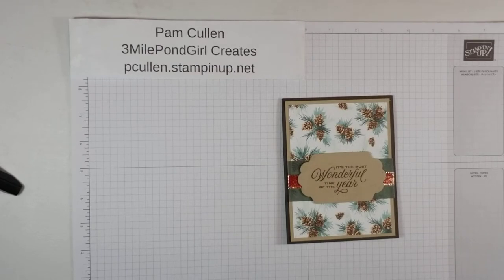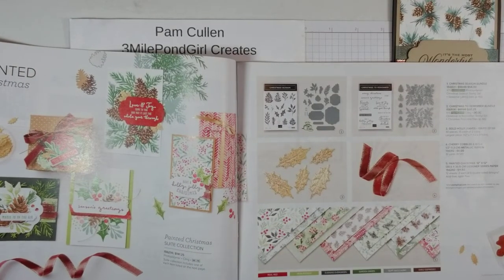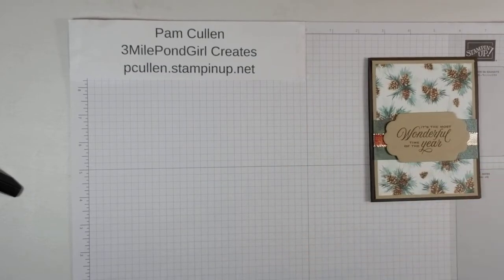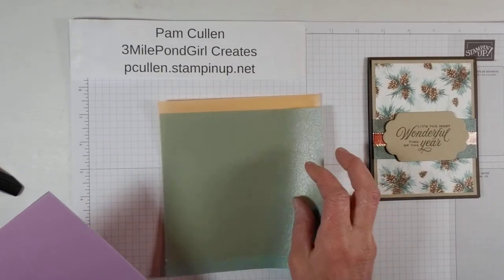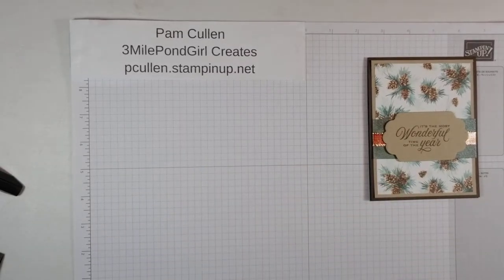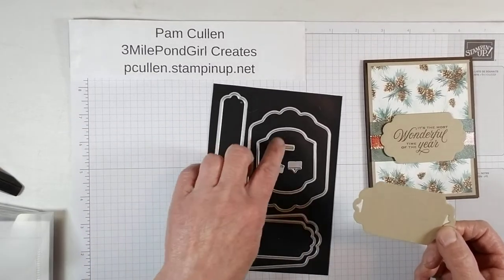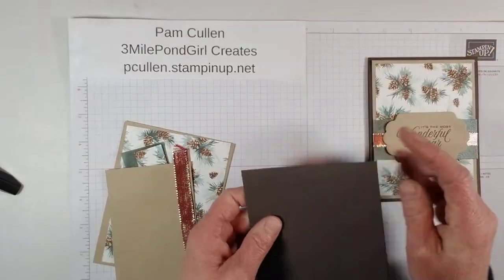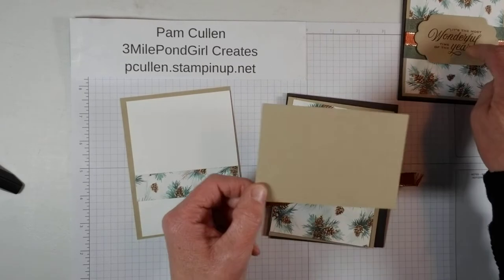Painted Christmas Card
Pam Cullen, Augusta ME
I created this card using items from the Painted Christmas Suite, which is one of my most favorite things in the July - December Mini Catalog.

When you place an order with me be sure to use December Host Code 96KDDFXA for your order of $150 or more.

When you sign up to join my team, you can choose $125 worth of your favorite Stampin' Up! products for $99  If you have been thinking about it, now is the time! I would love to talk with you about any questions you may have.
This is a great way to get a discount on all of your orders as well as sneak peaks to the newest products and catalogs. I would love to chat with you if you would like more information.

Supplies
• Painted Christmas 12" X 12" (30.5 X 30.5 Cm) Designer Series Paper [156292]